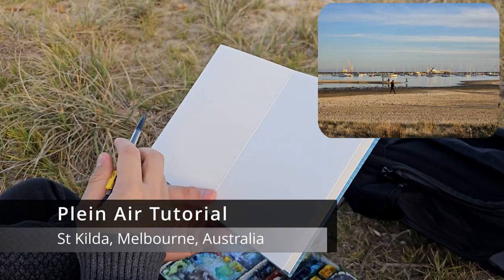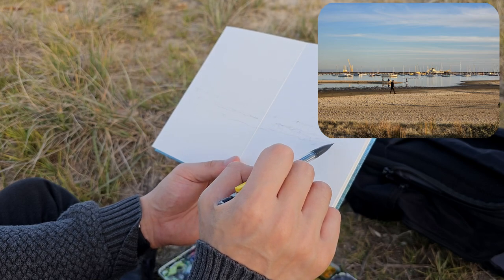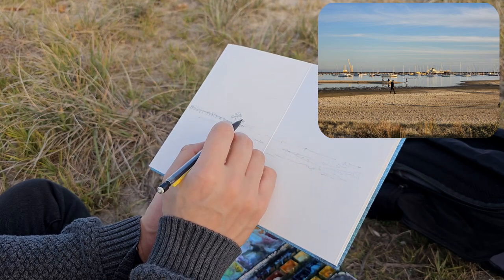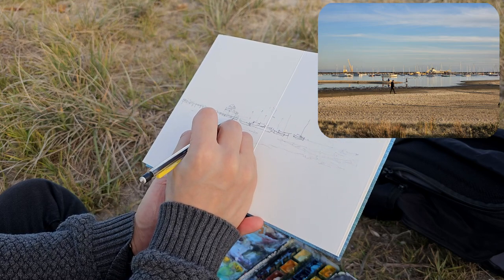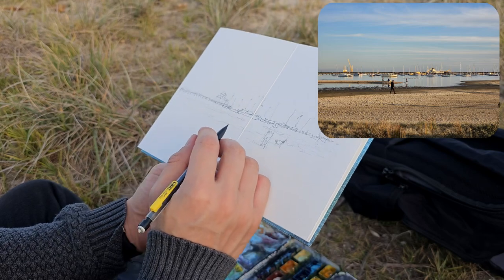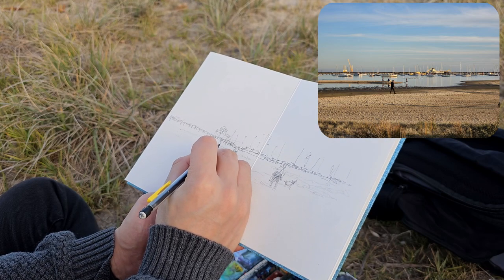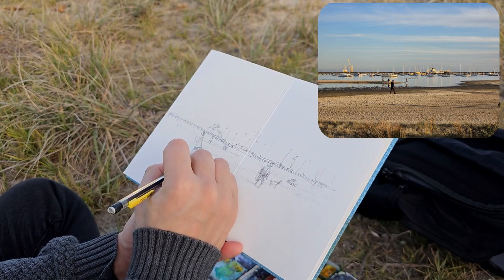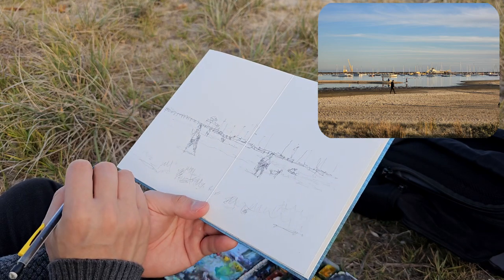EASY Plein Air Watercolor Tutorial: St Kilda Dog Beach and Boats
In this special plein-air tutorial, you will learn how to paint a beach scene with boats. Join me, as we tackle an exciting scene with boats, sand, people, and buildings!

🎨 Essential Watercolour Supplies

🎨 Watercolor Brushes/Palette

🎨 Watercolor Paint

🎨 Watercolor Paper